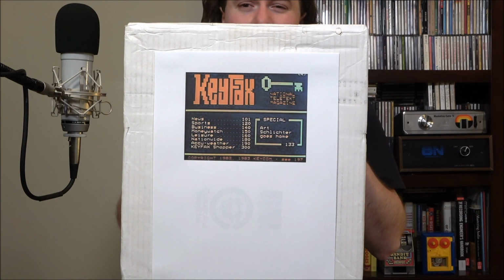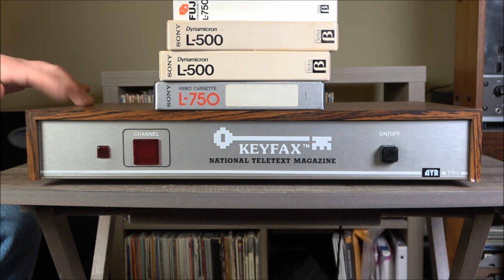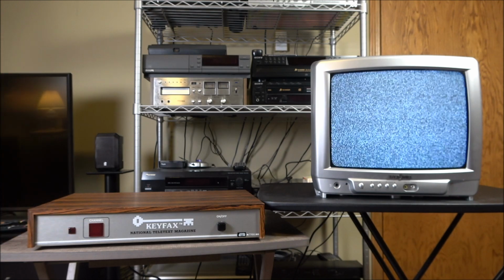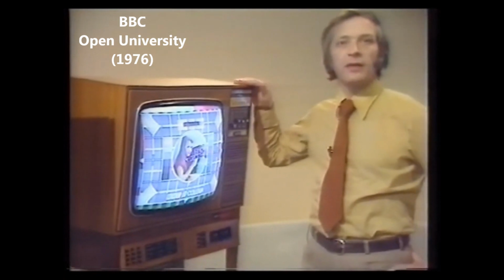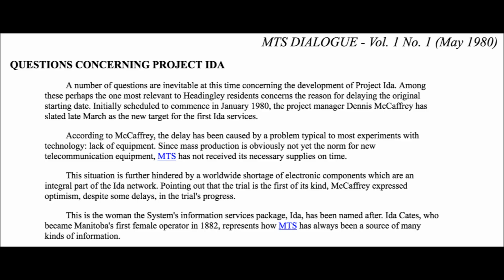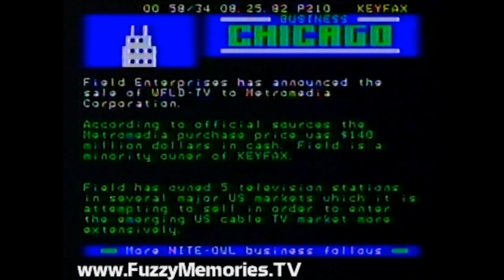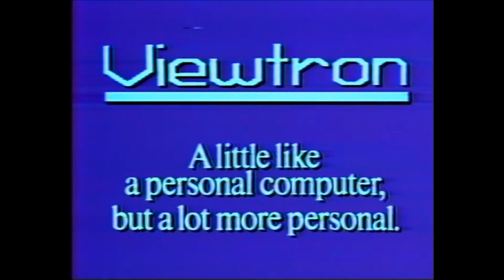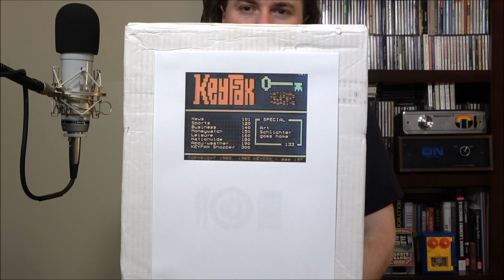Oddity Archive: Episode 217 – KeyFax Rides Again (Teletext in the U.S.)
Teletext: Not just for Europeans anymore!  Well, not really…